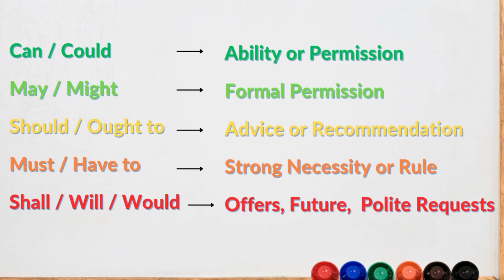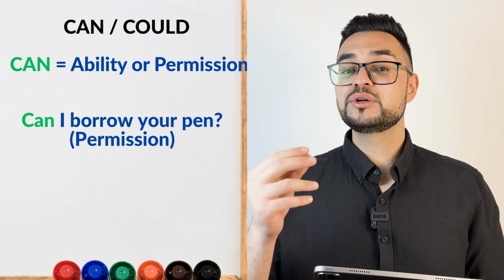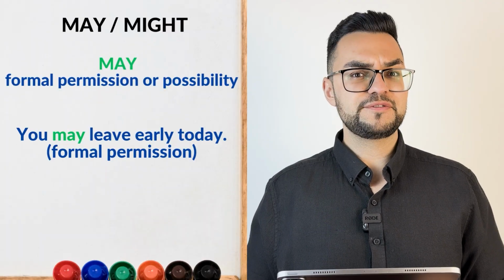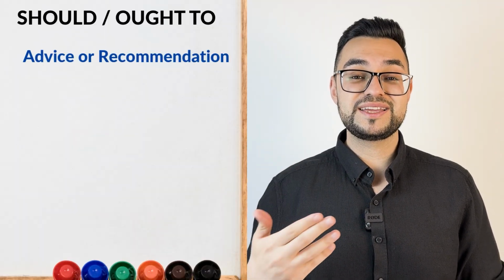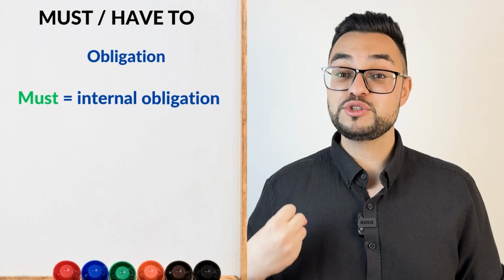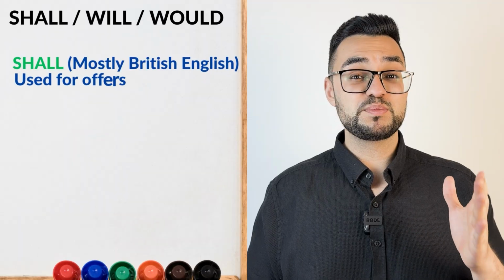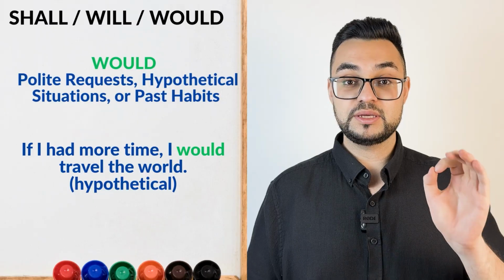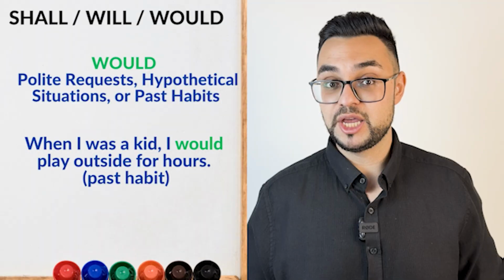How to use Modal Verbs In English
📘 How to Use Modal Verbs in English | Easy Grammar Lesson for Beginners

In this video, I’ll show you exactly how to use modal verbs in English like can, should, must, might, and more — in a clear and simple way! If you’re learning English and want to sound more fluent and confident, this lesson is for you.

💬 Modal verbs are essential for giving advice, expressing possibility, talking about rules, and much more. Let’s break them down step-by-step so you never get confused again!

00:00 - What Are Modal Verbs?
00:37 - "Can" and "Could"
01:46 - "May" and "Might"
02:40 - "Should" and "Ought to"
03:34 - "Must" and "Have to"
04:40 - "Shall" , "Will" and "Would"
06:46 - Outro